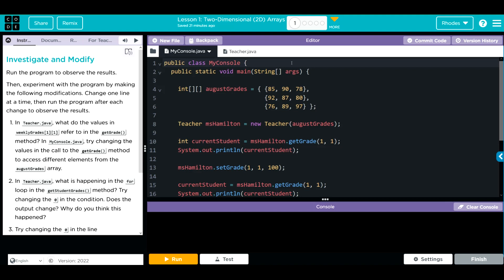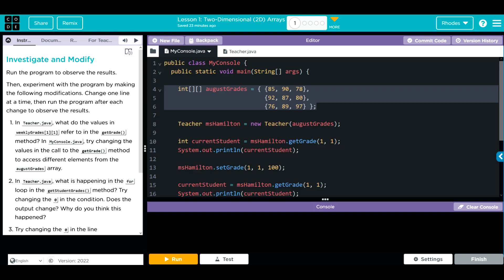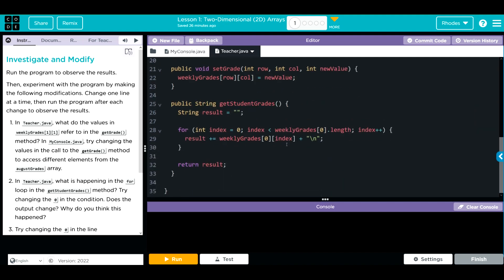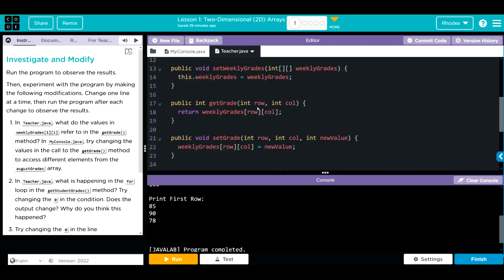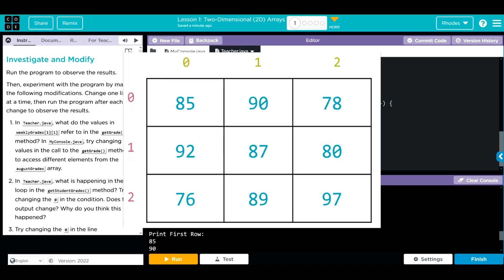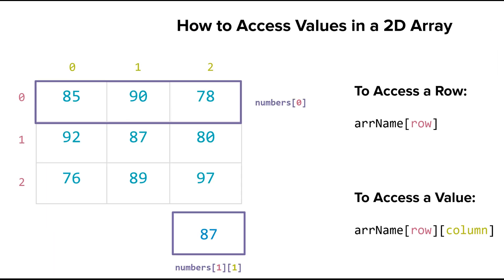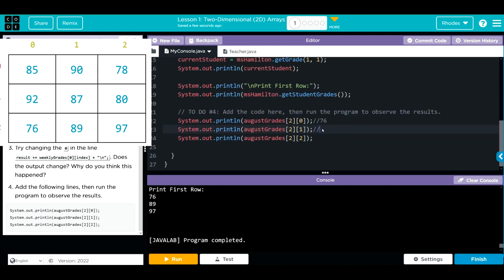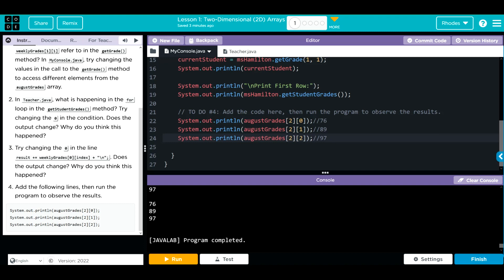AP CS A - Code.org: Unit 5: Lesson 1 #1 (2023)